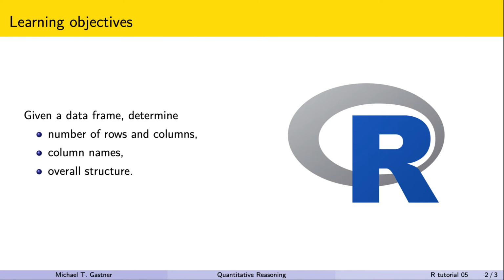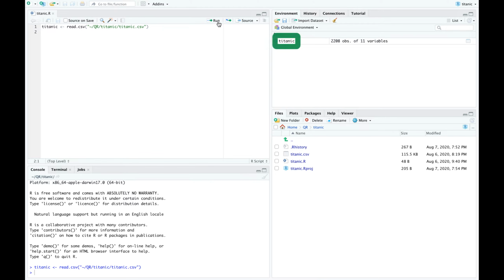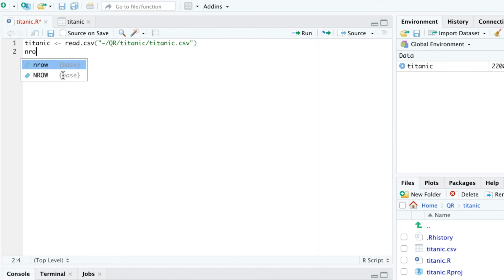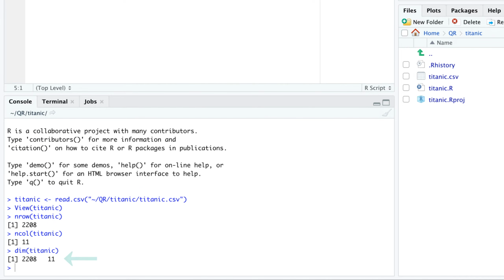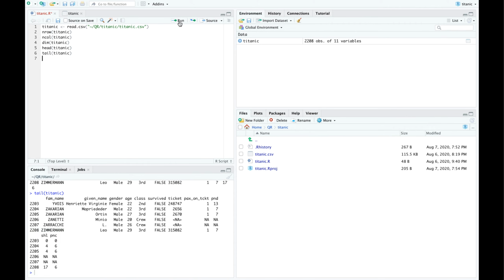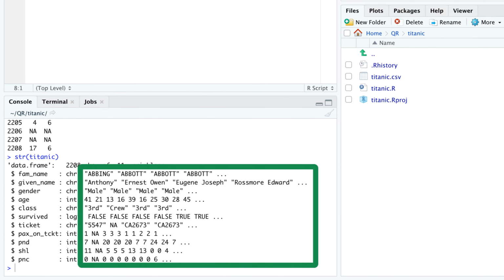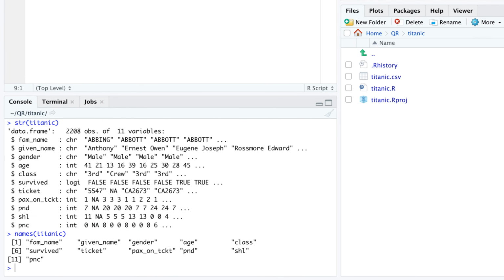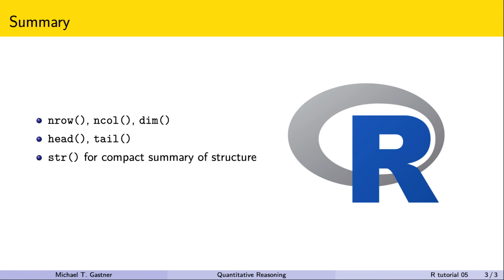R Tutorial 05: Inspecting the Format of a Data Frame